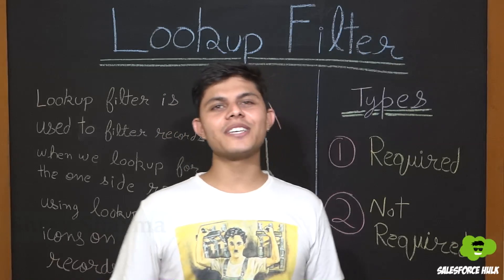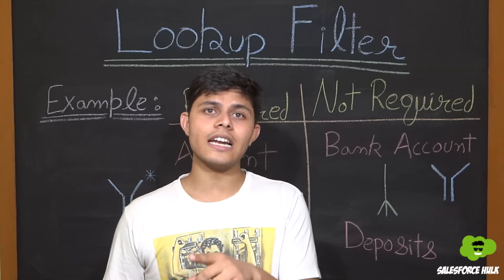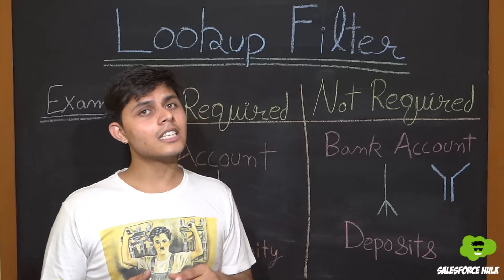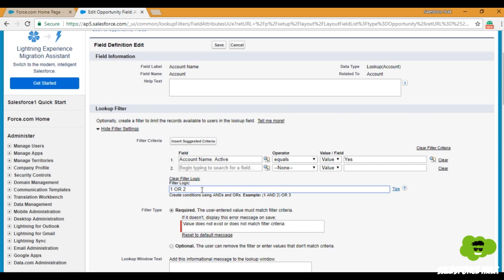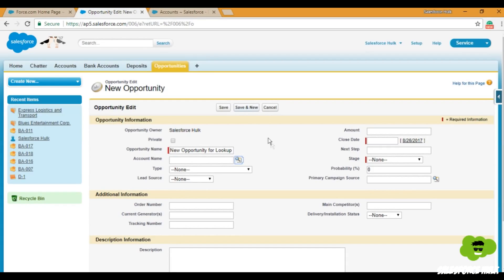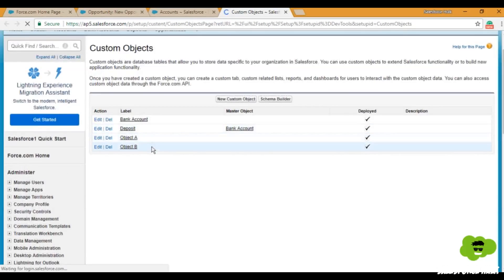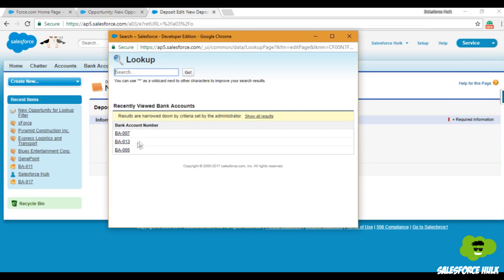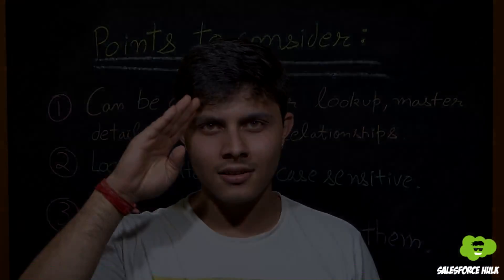What are lookup filters in Salesforce ? | How to create lookup filters in Salesforce ?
In this video, Shrey is not only teaching but also demonstrating to you "What is Lookup Relationship in Salesforce".
1. What is a lookup filter in salesforce?
2. Types of Lookup filters with examples?
3. How to set a lookup filter?
4. Points to consider while creating a lookup filter?